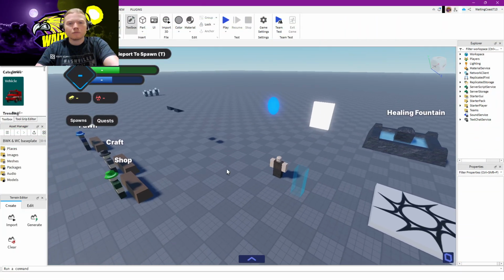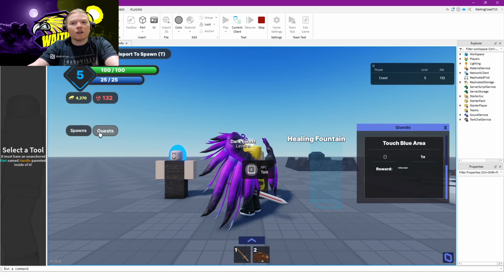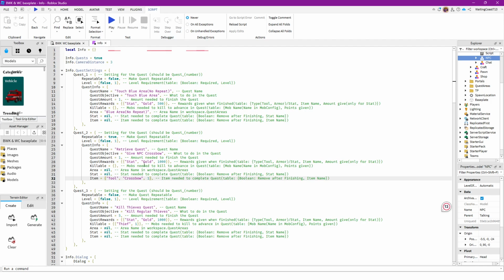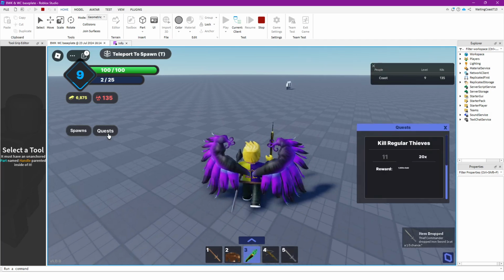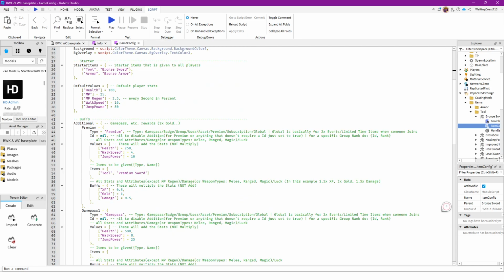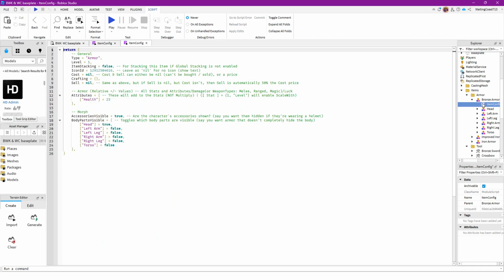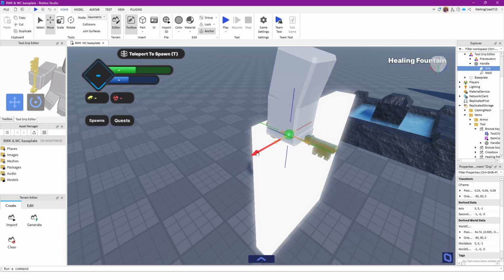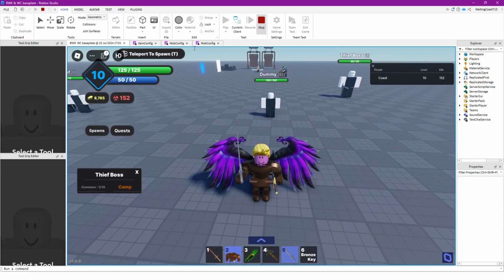Tips and Tricks for Orion's RPG Kit in Roblox Part 1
I show some tips and tricks to use for Orion's RPG Kit for Roblox including how to use quests, spawned mobs, magic, fixing the moblib to work with HD Admin, Keys, and Training Dummies.

⏳Timestamps⏱:

0:00:00 Hi Guys
0:00:25 Intro
0:00:34 How to use Quests in Orion's Kit
0:38:23 Fixing HD Admin and Spawn Bosses
0:55:12 Ranged Mobs and Magic
1:09:00 Keys
1:19:14 Training Dummies
1:23:18 Wrap Up
1:23:53 Outro